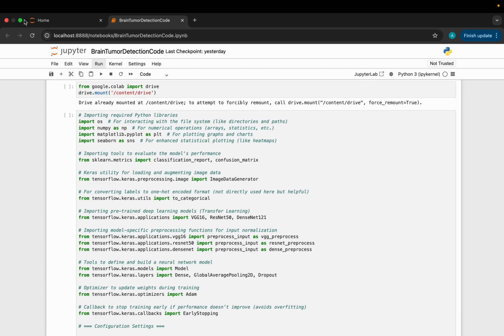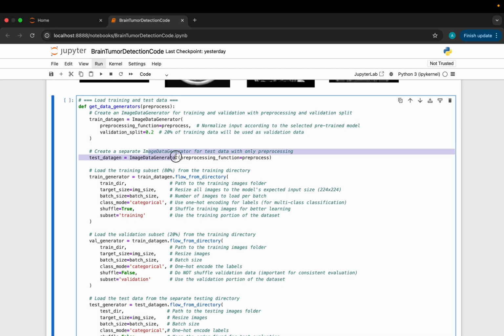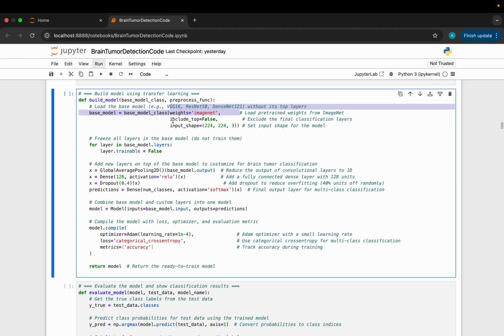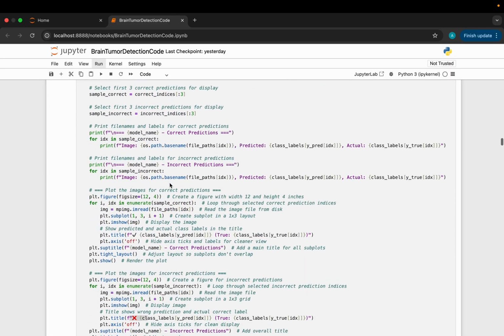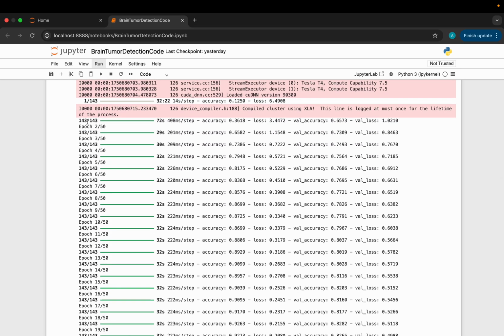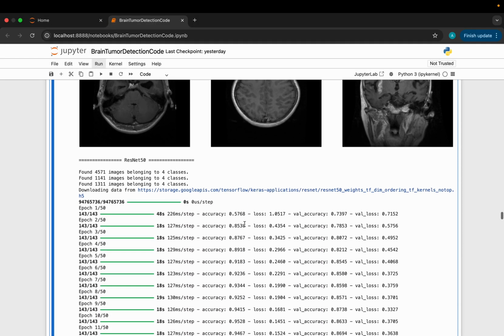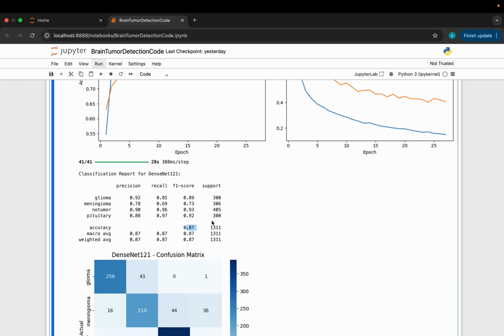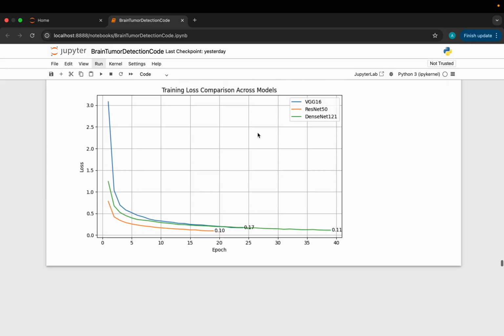Brain Tumour Detection Using Deep Learning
In this video, I demonstrate how deep learning can be used to detect brain tumours using medical imaging techniques such as MRI scans. This project showcases how AI can assist in early diagnosis and improve healthcare outcomes.